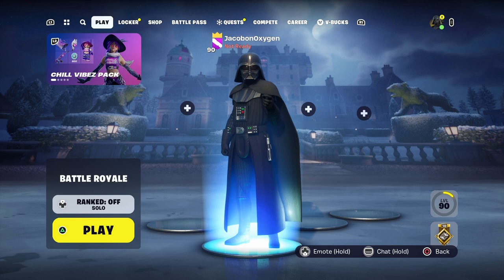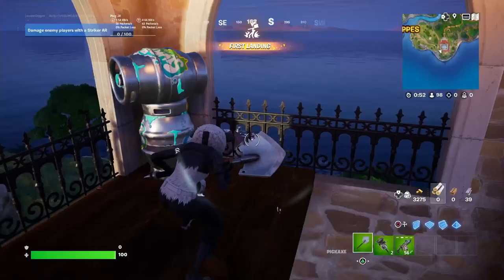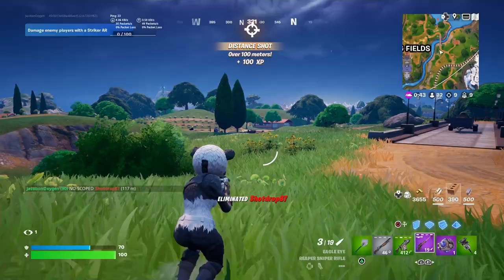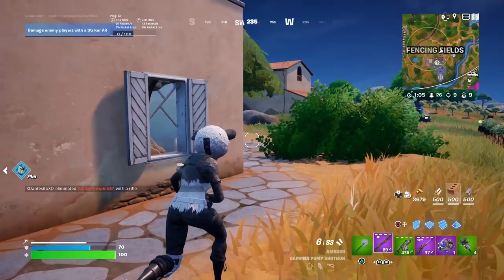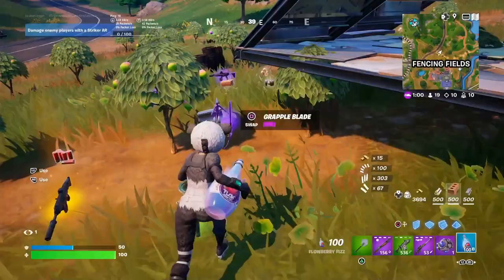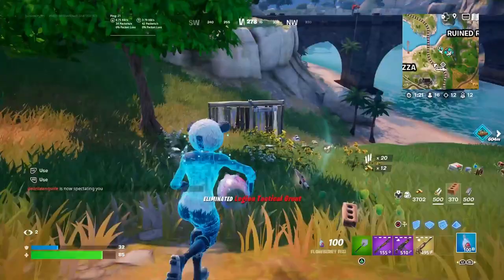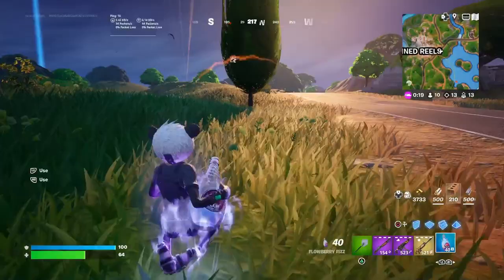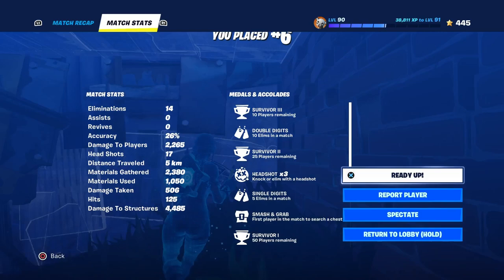Flowberry Fizz Only Challenge| 14 Kill Game| Jacod Weiss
hello, my name is Jacob and in this video we will be doing the flowberry fizz only challenge.